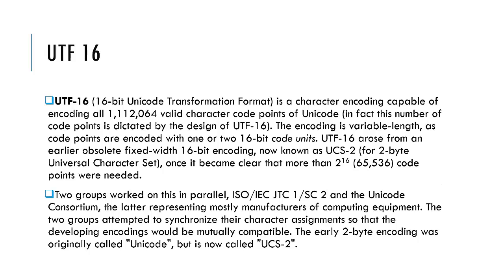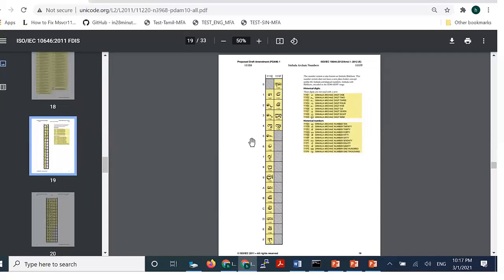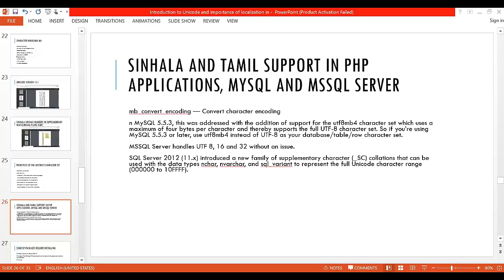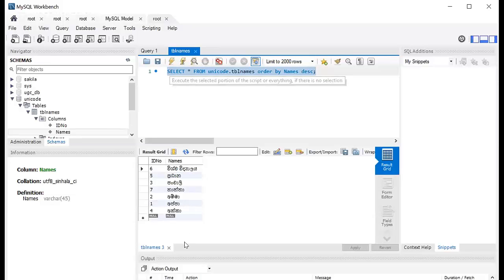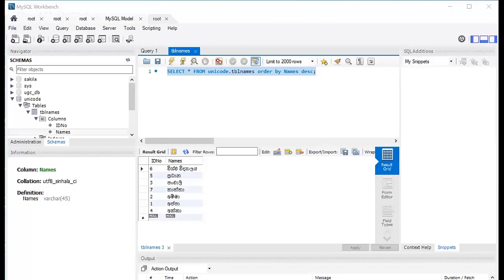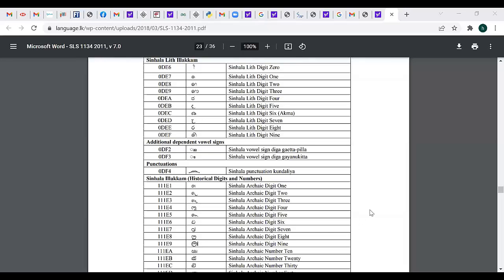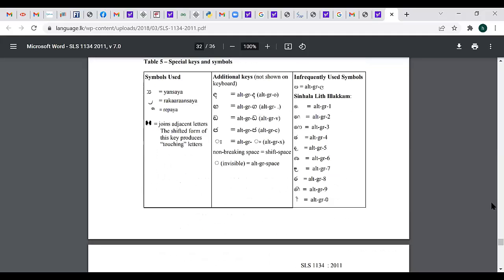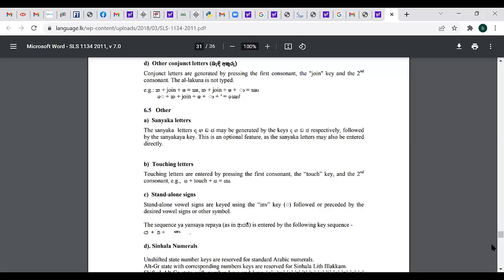Detailed discussion on Unicode, UTF and How to handle Unicode in Database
Detailed discussion on Unicode, UTF and How to handle Unicode in Database Online Webinar held on 2022_02_14

Speaker:
                     Harsha Wijayawardhana B.Sc.(Miami), FBCS,CITP
                     Chief Operating Officer /Theekshana R & D
                     Member of Local Language Working Group

* Discussion on UTF-8 and Unicode
  - Database Handling
  - Sorting
  - Optimization Queries

* How to handle Database Connection using Python, Php, and Java

* Input methods for Sinhala and Tamil

* Using different Unicode Fonts
  - Available Fonts
  - About Printing